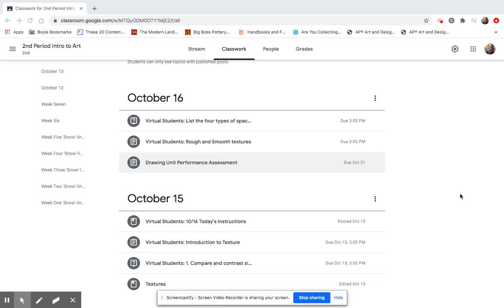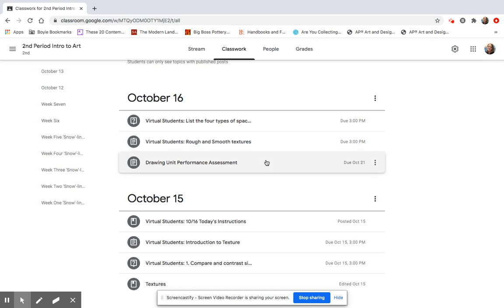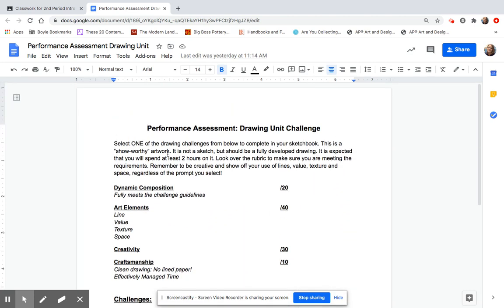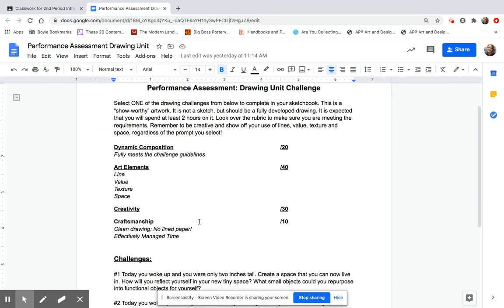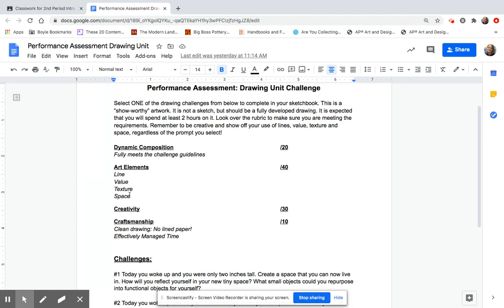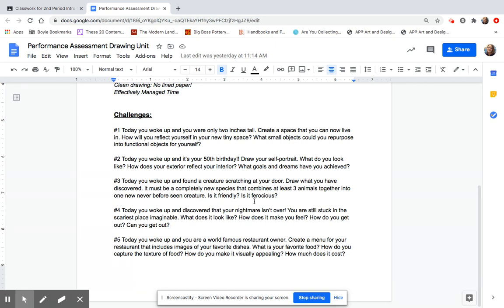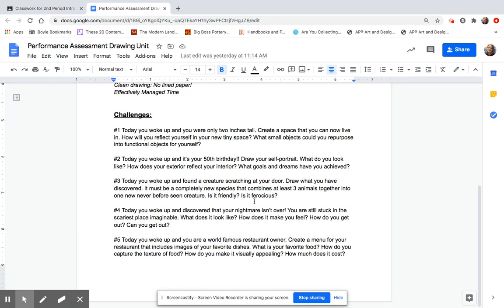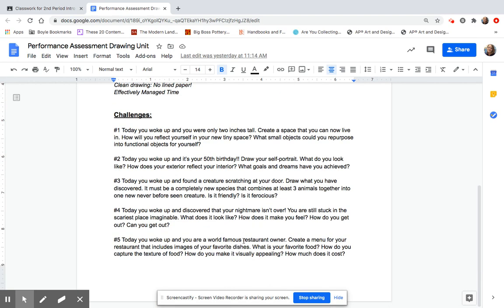Intro: Oct 16, 2020 8:29 AM